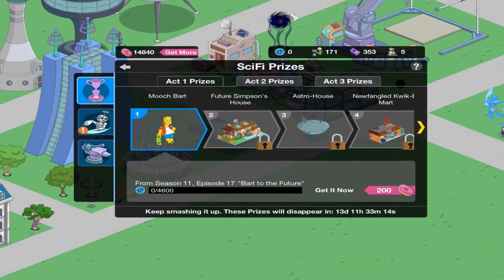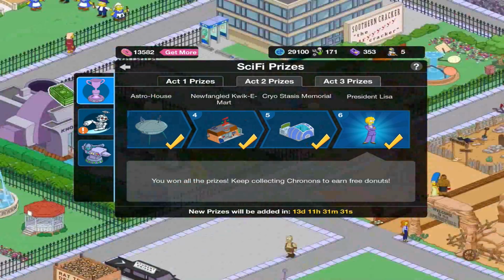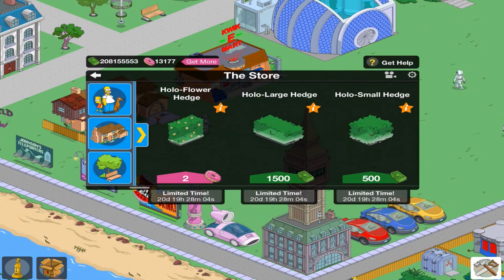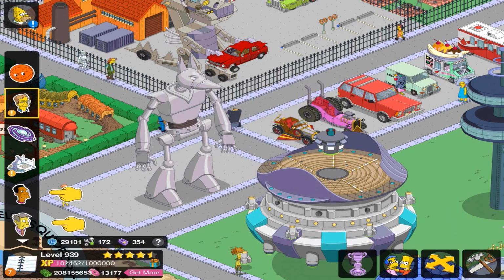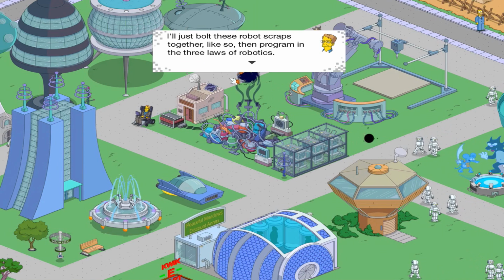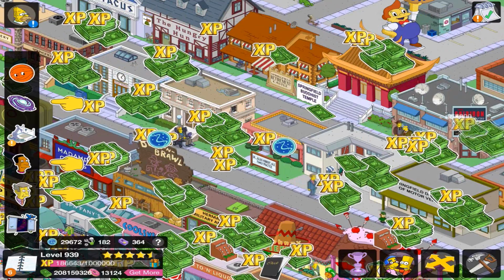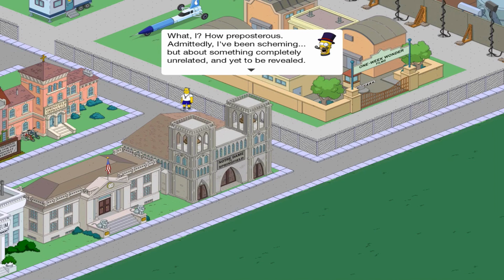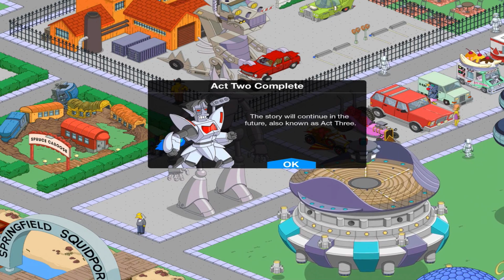The Simpsons Tapped Out "New Update" (SciFi update Act 2 All Items / Quest)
In this video I go over the items Future Simpson's House, Astro-House,   Newfangled Kwik-E-Mart, Cryo Stasis Memorial, Big Digi-Ben, Future-Proofed Home, Home of Tomorrow, Red Electric Car, Human Test Subject, Yellow Electric Car, Blue Electric Car     . I also  Go over the Characters Mooch Bart, President Lisa, LadyBot, Frink's Robot Dog. I also go over the Quest Smack to the Future.